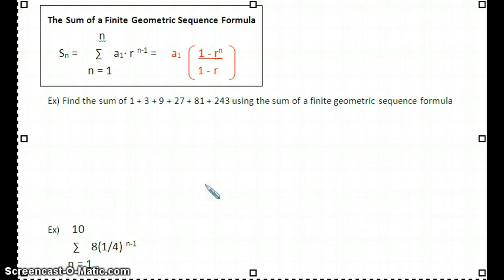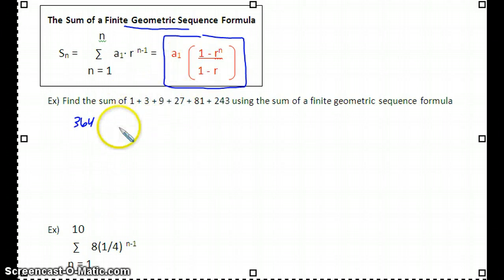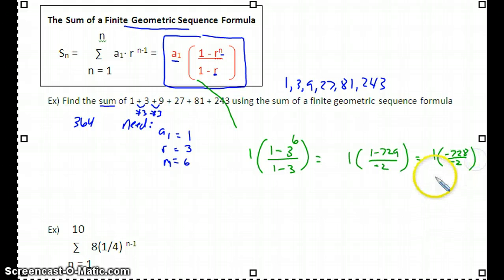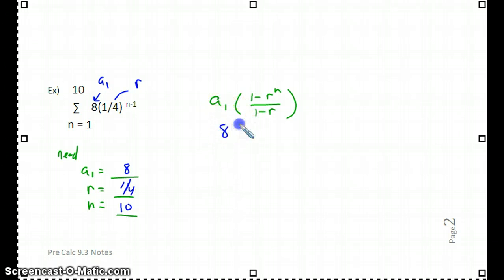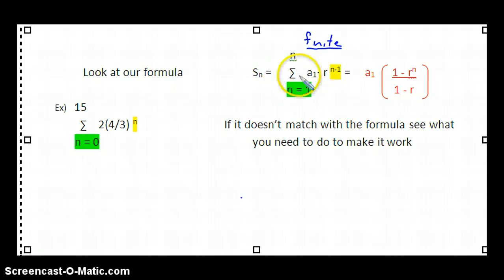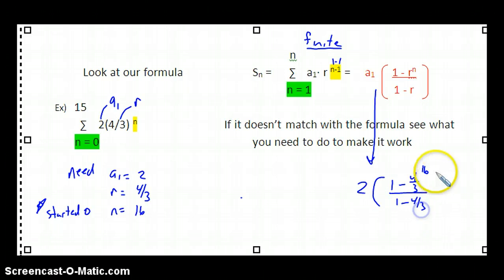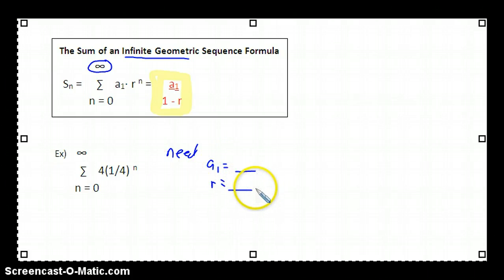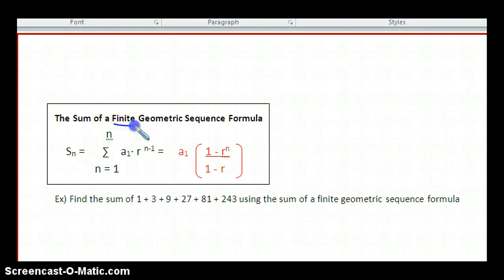Pre Calc Notes 9.3 part 2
finite and infinte geometric sequence